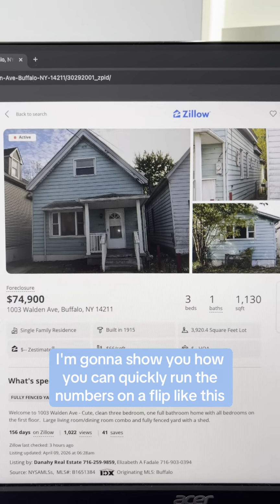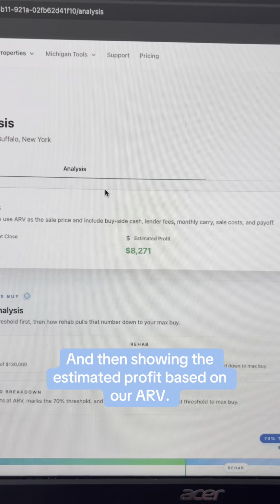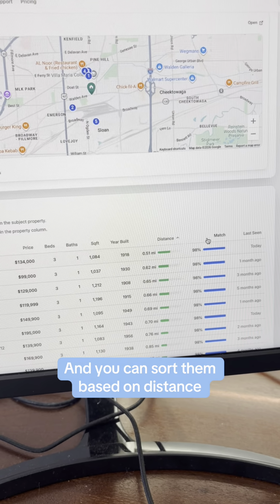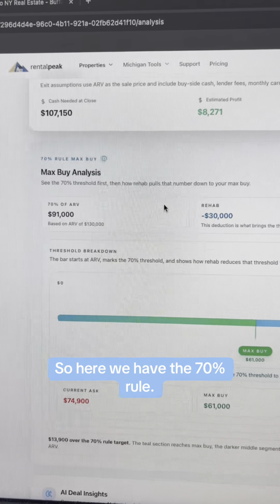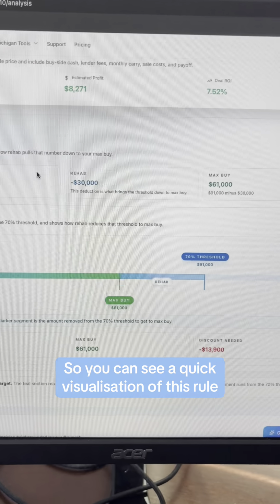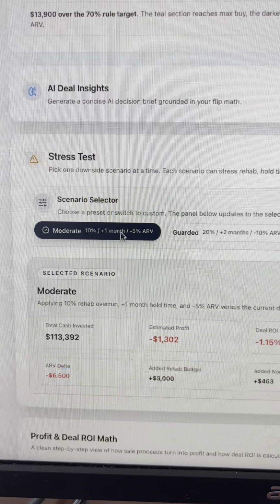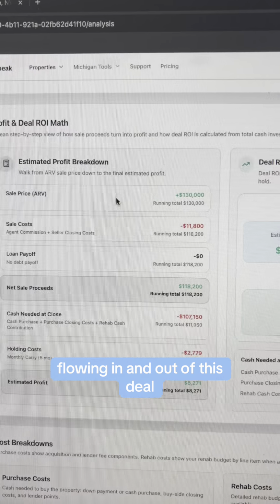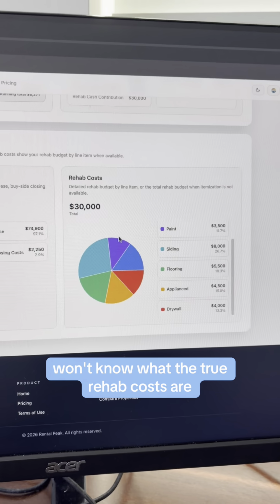How to easily run the numbers on a flip if you’re a real estate investor!